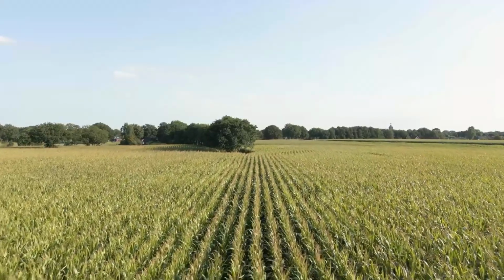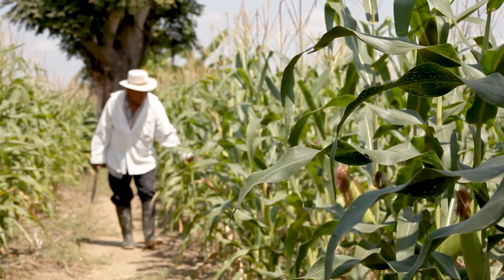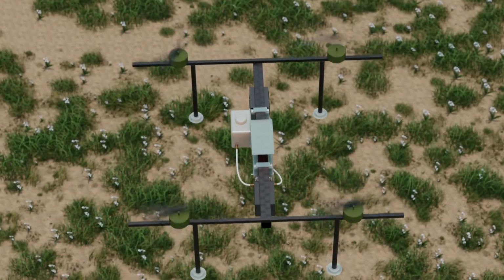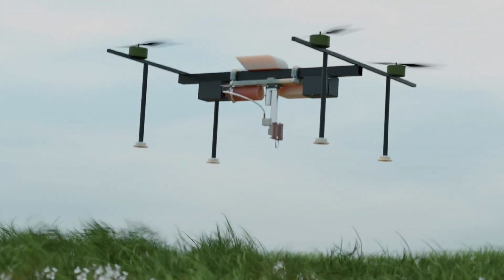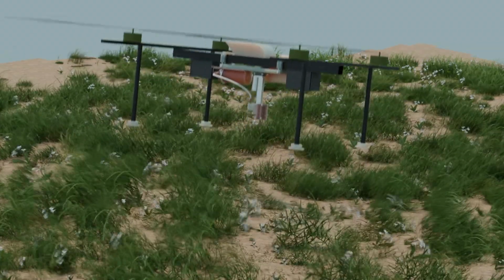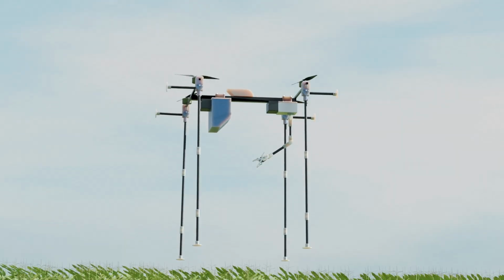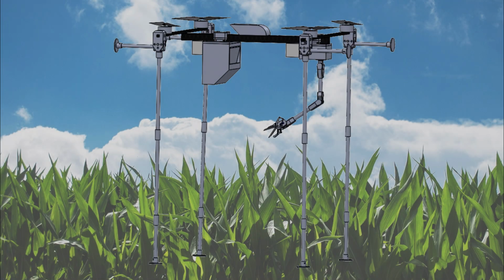2025 Blue Skies Proposal: South Dakota State University - STaPLE Drone